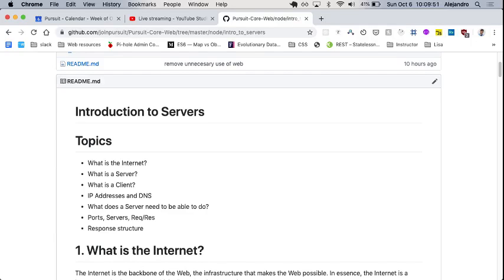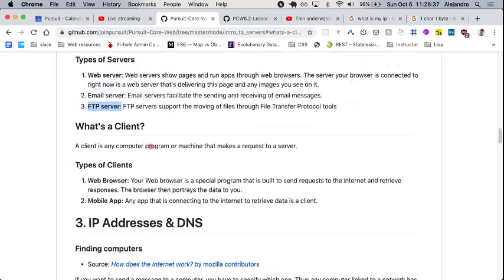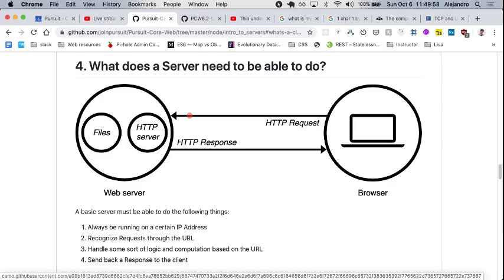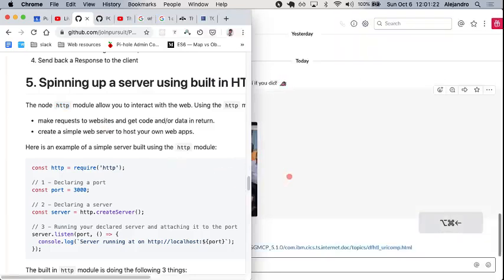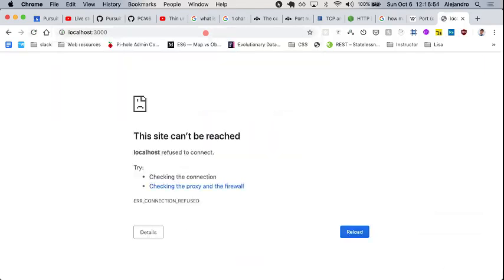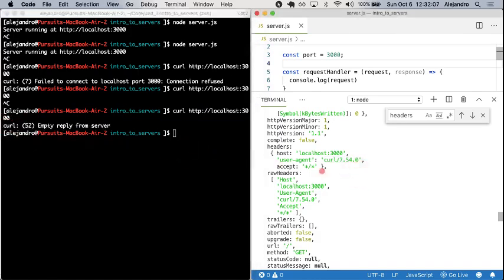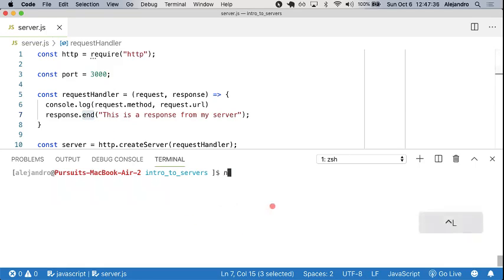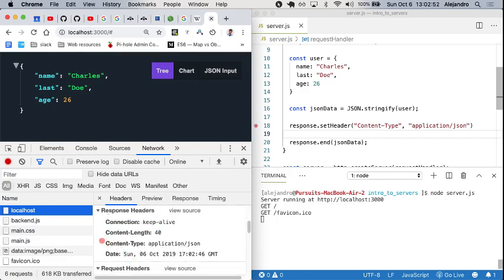FSW6.2 - Intro to HTTP Servers